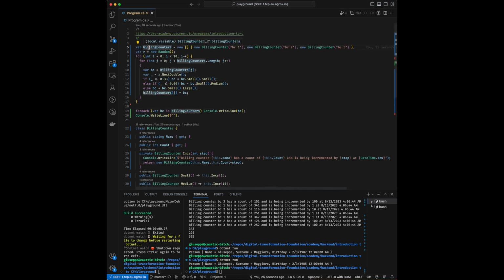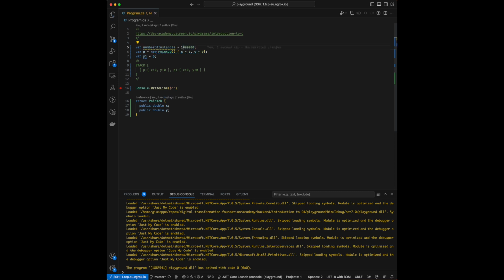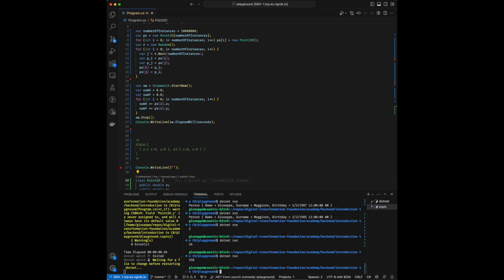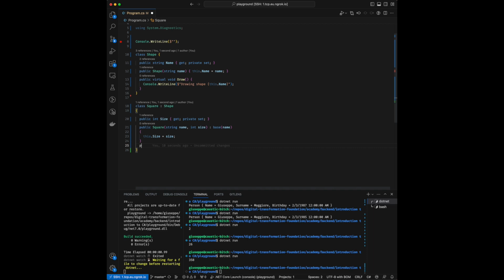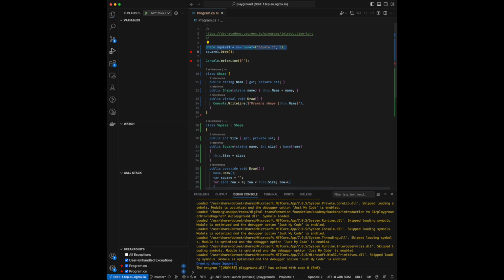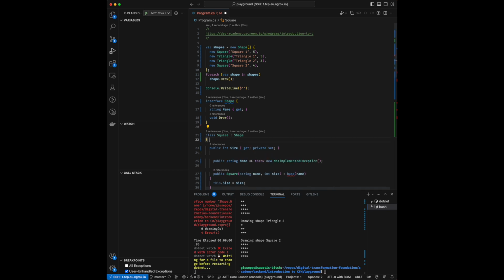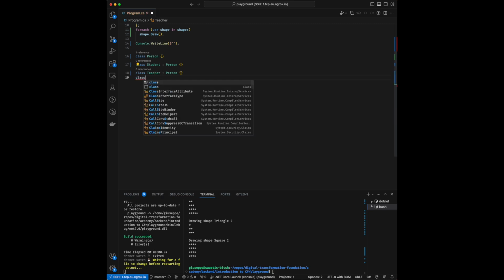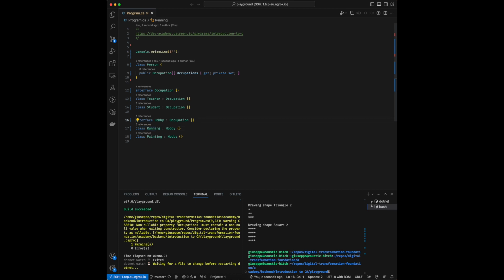into to C# - 07b - custom types and polymorphism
Let's see a few advanced patterns featuring structs, interfaces, inheritance, and abstract classes in order to truly master custom classes in C#.